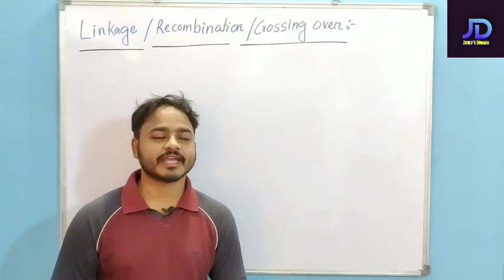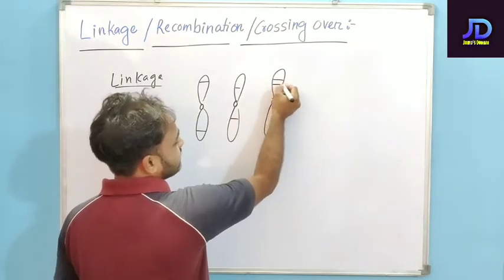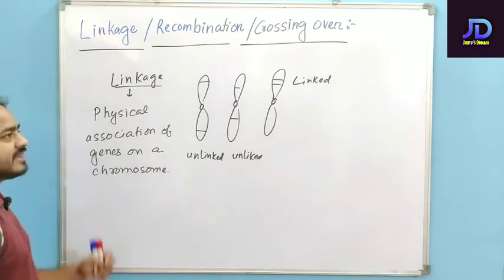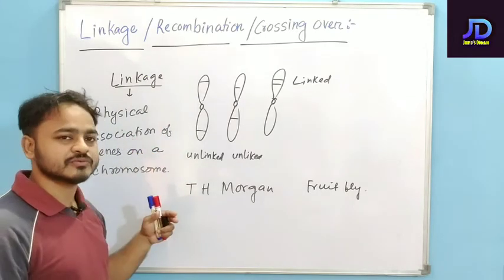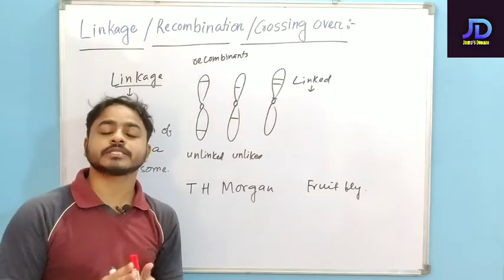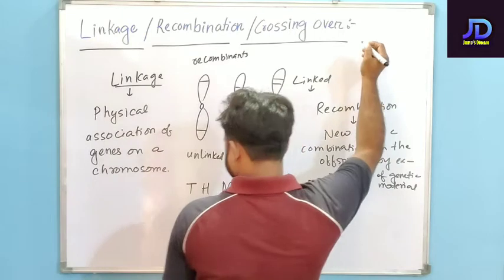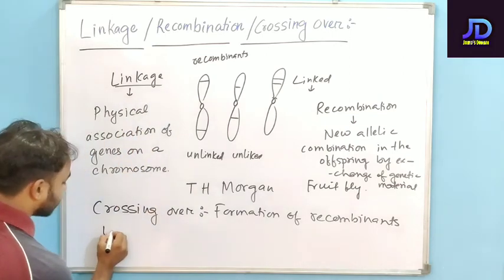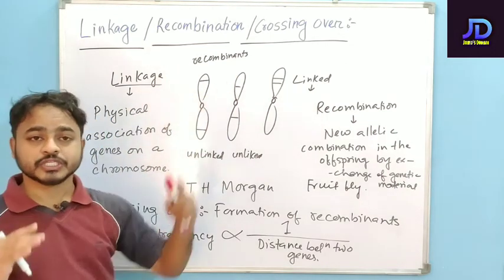Principles of inheritance and variation Linkage, Crossing over, Recombination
Fully conceptual and in details! Now clearing NEET would be easy! Please watch and share !!! Learning Biology was not fun like before.